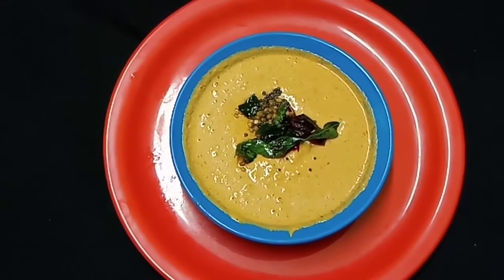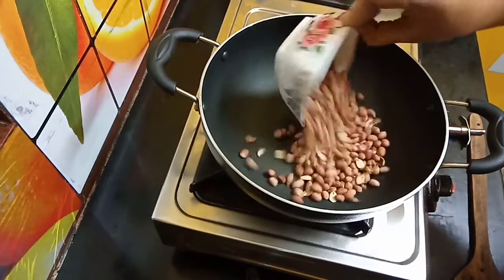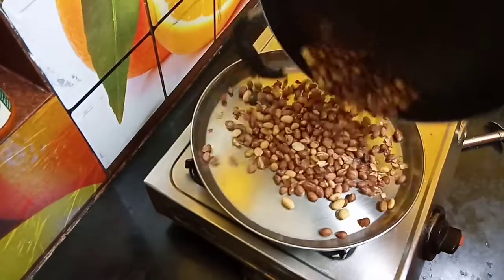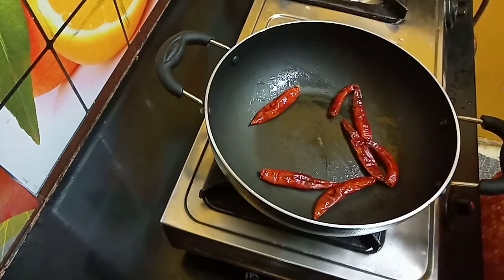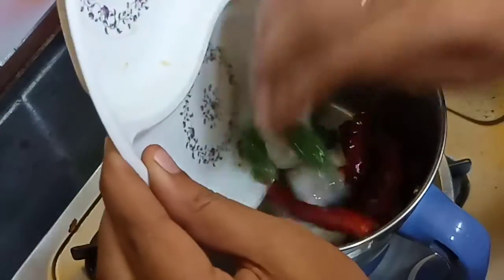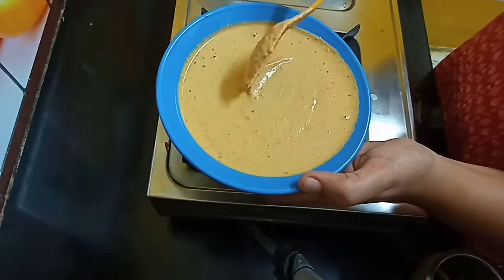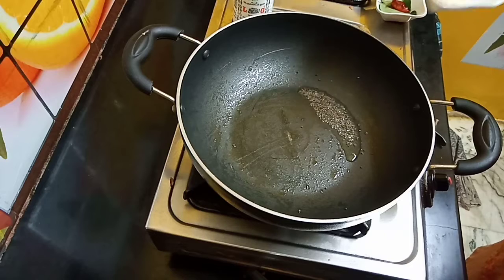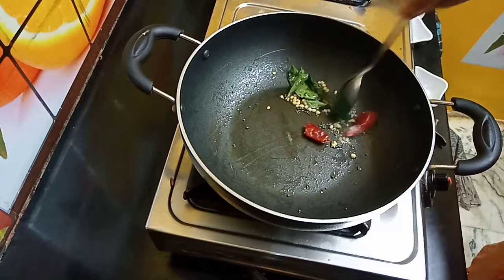நிலக்கடலை/ வேர்க்கடலை சட்னி செய்வது எப்படி? | Peanut / Groundnut Chutney in Tamil | Suja"s Samayal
In this video we will see  how to make groundnut/peanut chutney in Tamil.

Ingredients:
Peanut 150 gm
Red chilly 8 nos
Coconut 3 chips
Garlic 2 nos
Curry leaves
Tamarind
Salt required